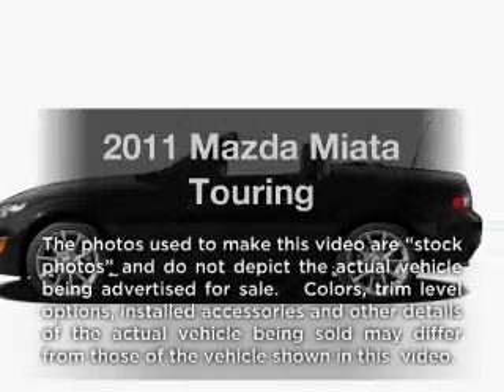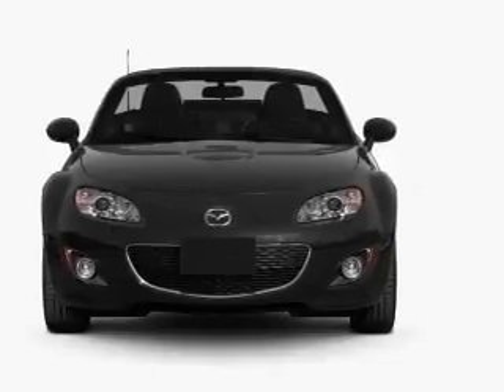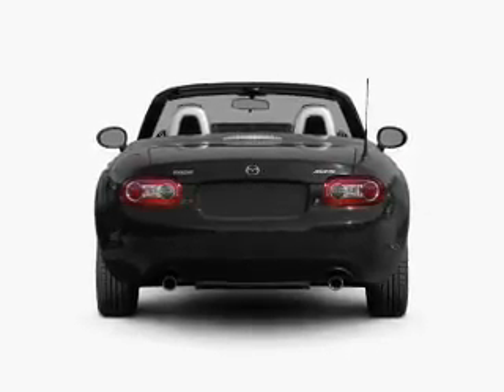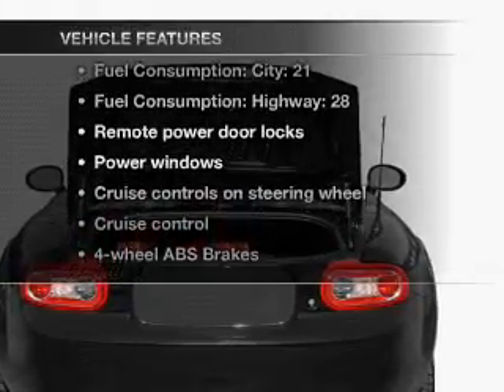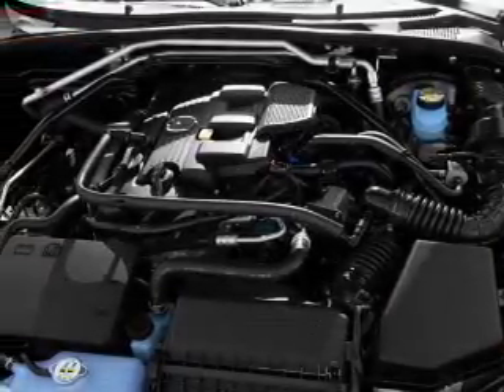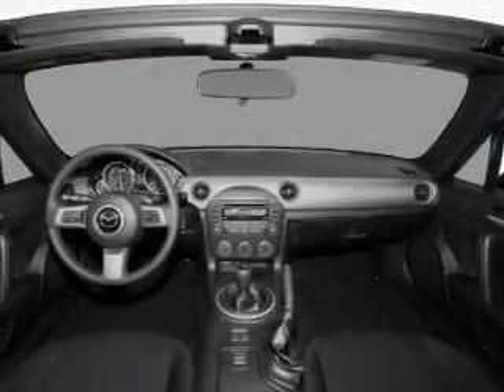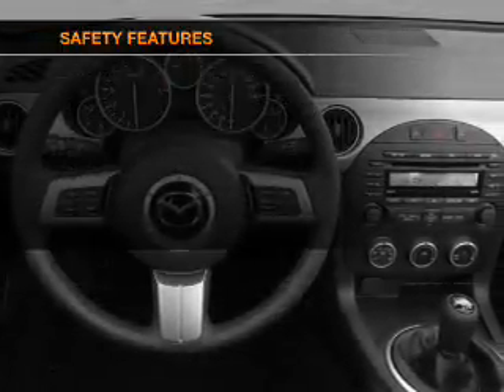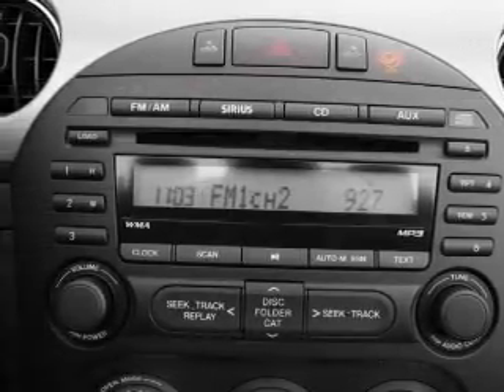2011 Mazda Miata - S Charleston WV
Year: 2011
Make: Mazda
Model: Miata
Trim: Touring
Engine: 2.0 liter inline 4 cylinder 16 valve
Transmission: 6-Speed Manual
Color: Blue
Mileage: 13
Address:
5102 MacCorkle Ave SW